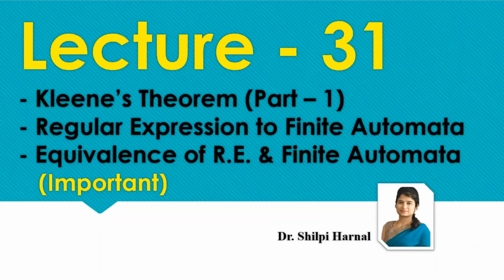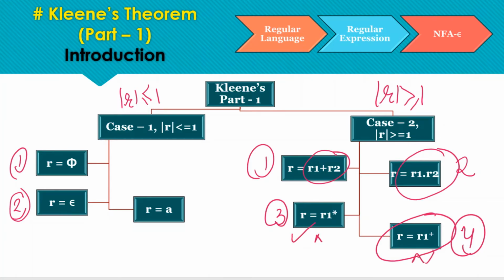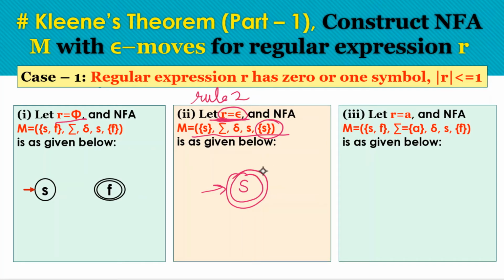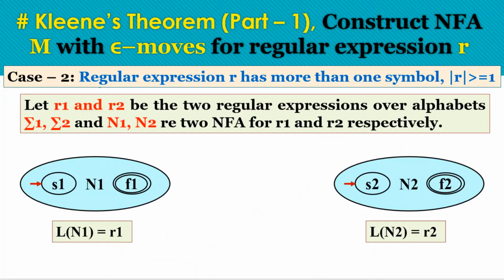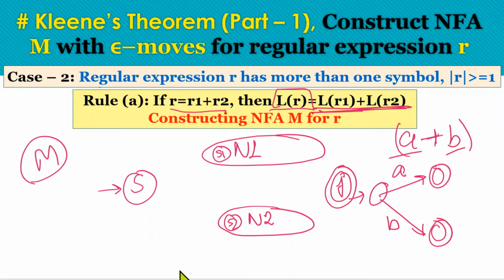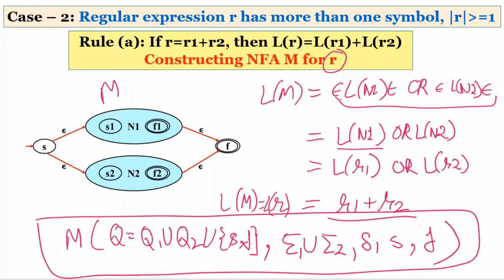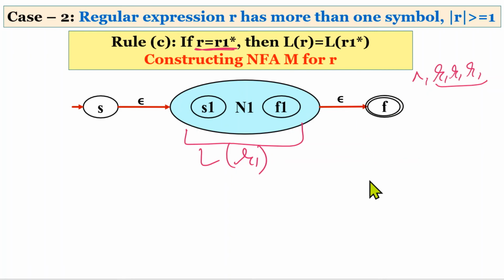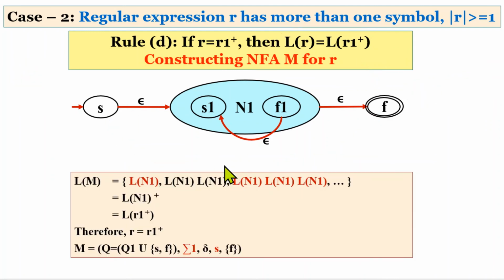Kleene’s Theorem | Kleene’s Theorem Part 1 | Regular Expression to NFA | Lecture 31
Equivalence of Regular Expression and Finite Automata
Kleene’s Theorem Introduction
Kleene's Theorem Part 1
Conversion of Regular Expression to NFA
Converting Regular Expression to NFA with null moves.